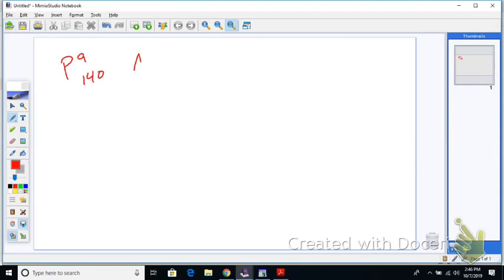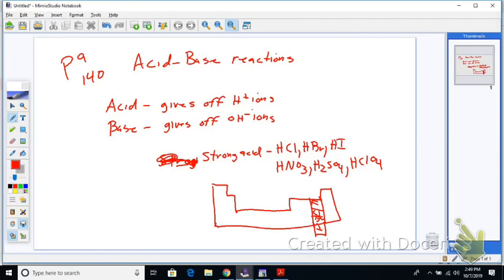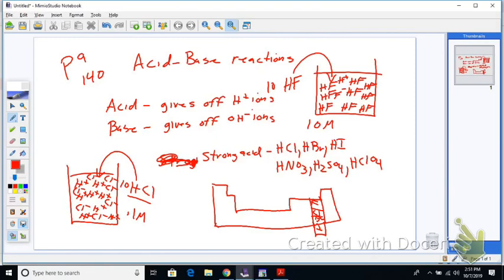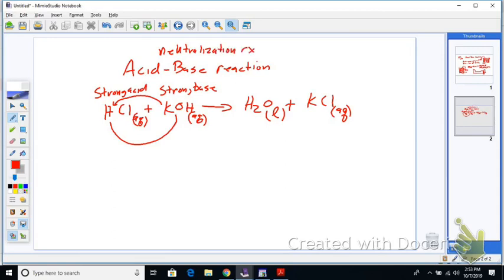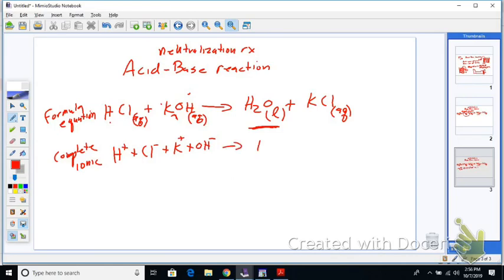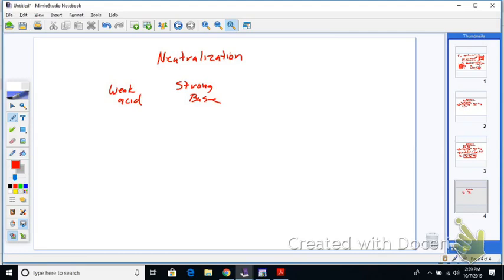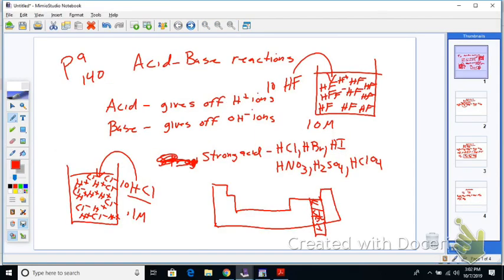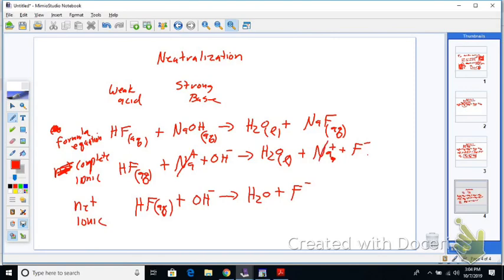eutralization rx ap